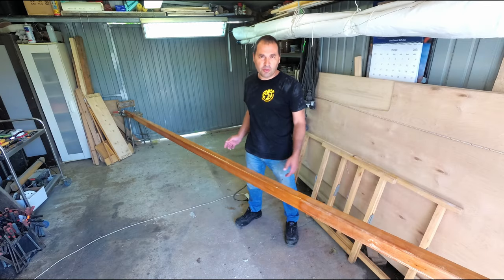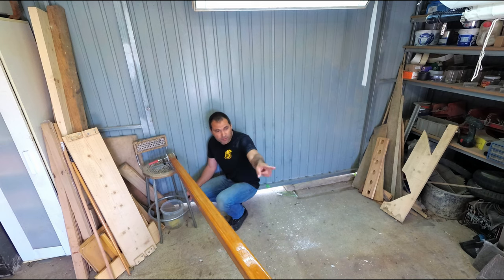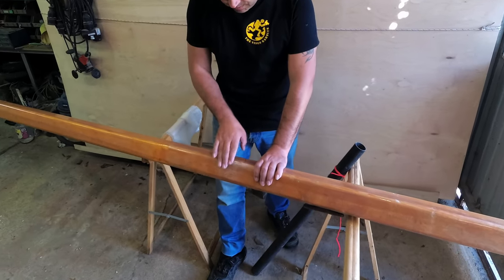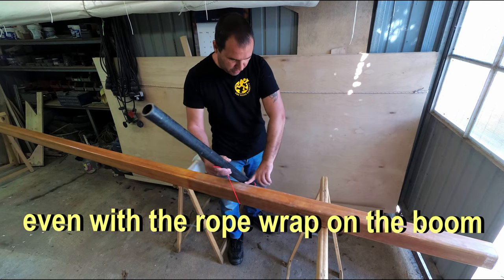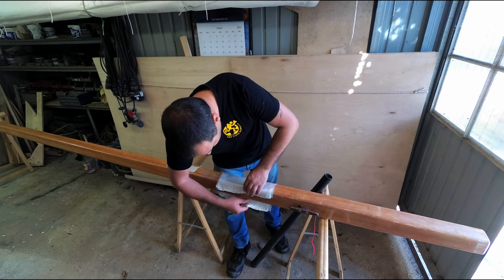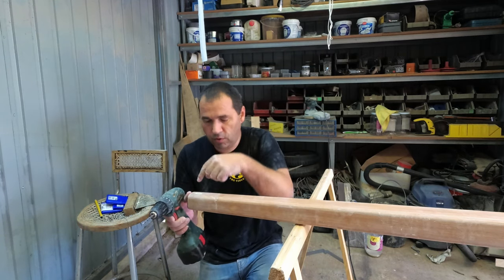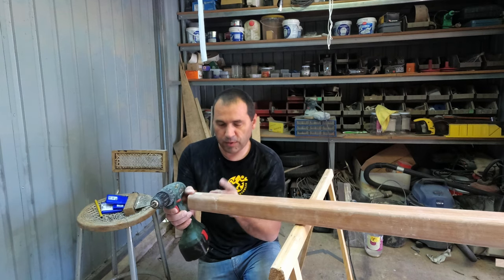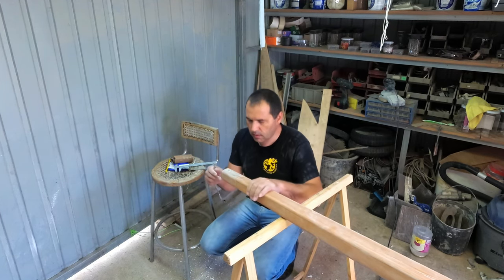Wooden Mast Repairs and Reinforcement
During the first season my skiff's mast suffered some damage so now it's time to repair the wooden mast!
Reinforced it in some areas and re epoxied  the through holes. Also applied a few coats of varnish for good measure!!

Insta 360 One X2 - STOLEN
GoPro HERO8 Black - STOLEN
Y4K Plus action Cam
Insta 360 Selfie Sticks - STOLEN
Windslayer Cover for GoPro - STOLEN
SmallRig Clamp
SmallRig Ball head mount - STOLEN
Samsung EVO Select - STOLEN
Accessoriy kit 53 in